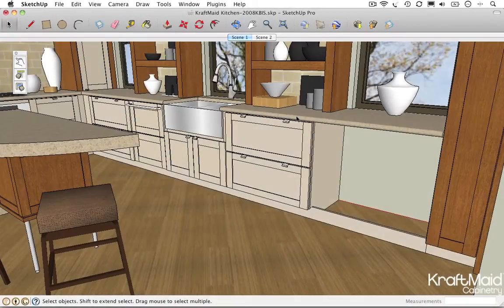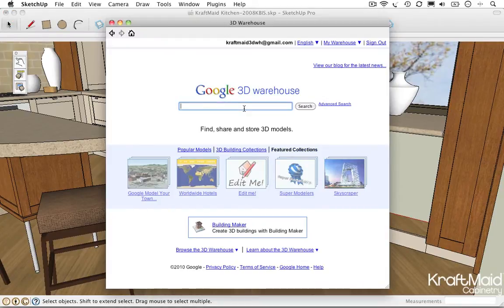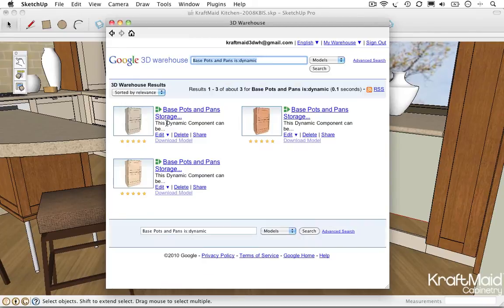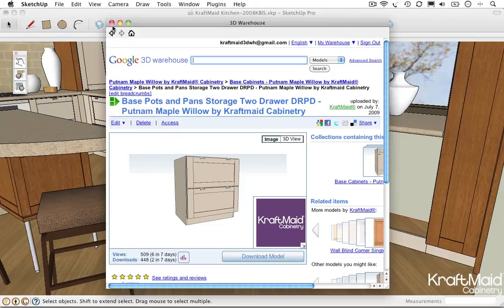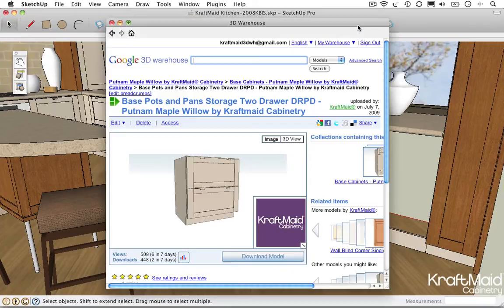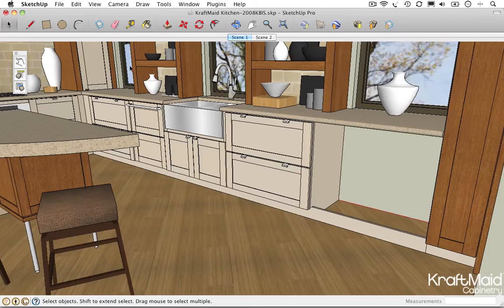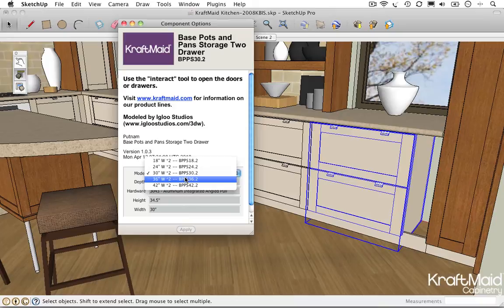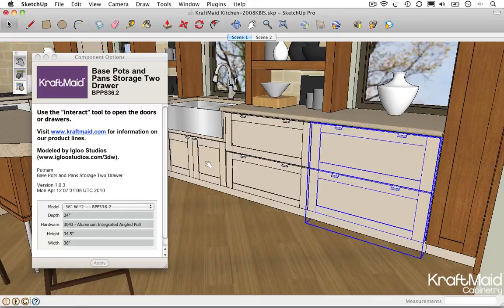Google 3D Warehouse Tips - Dynamic Components Explained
When designing a space in Google SketchUp, you have the option to include models of real products from the Google 3D Warehouse using SketchUp's Get Models tool. When searching the Warehouse, you may find it useful to narrow your search down to Dynamic Components. One option for narrowing your search is to include the modifier "is:Dynamic" at the end of your search phrase, for example: "Base Cabinet Pots and Pans" followed by "is:Dynamic". Additionally, when browsing the warehouse, you'll want to keep an eye out for the Dynamic Component symbol, which looks like this -- 2 Green Squares and a Triangle. These search techniques and symbols are also relevant if searching the warehouse from within SketchUp's component browser.

If you are browsing the Warehouse from the Get Models dialog, you can search for and download a Dynamic Component directly into your project to work with it. If you are using your web browser to download the 3D model to a folder on your computer's hard drive, you must then IMPORT the file into Google SketchUp in order to preserve its dynamic functionality.

Once imported, these virtual products can be customized to a particular SKU with just a few clicks of your mouse. Dynamic Components also include additional information and interactive functionality built right into them, making them smart enough to behave as they would in the real world.